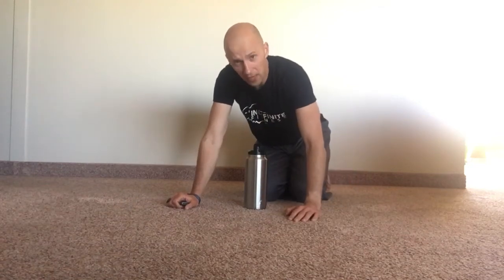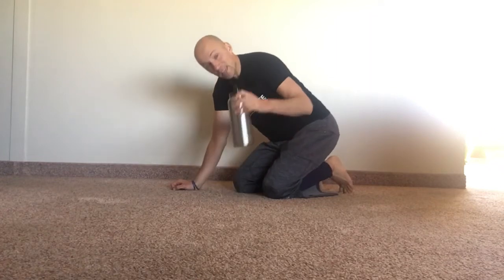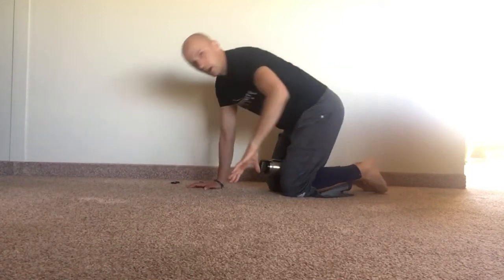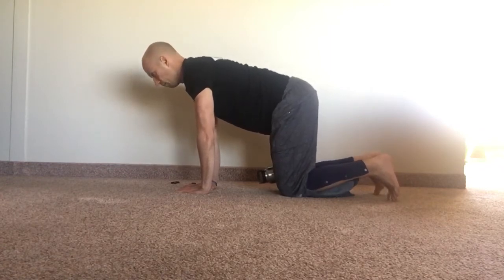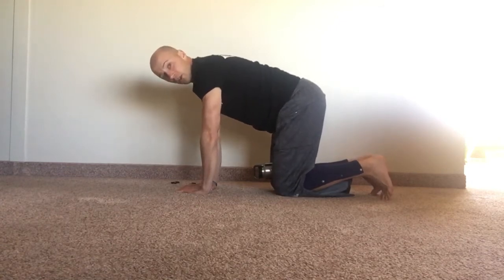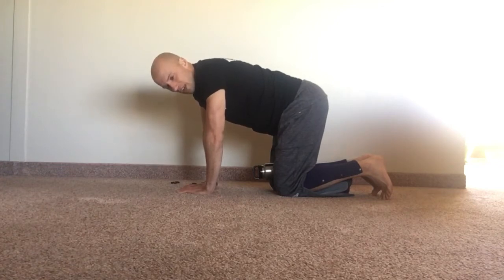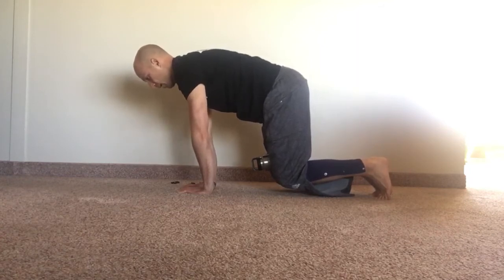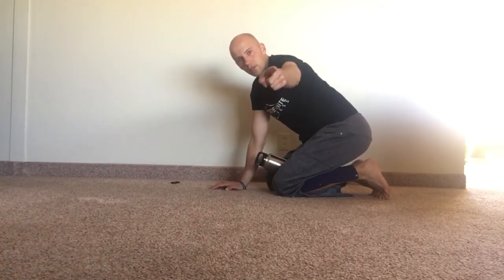Diamond Bear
A challenging sagittal plane move for your narrow infrasternal angle fam.